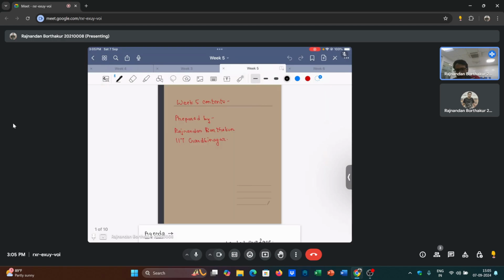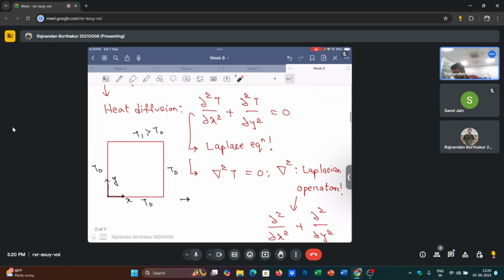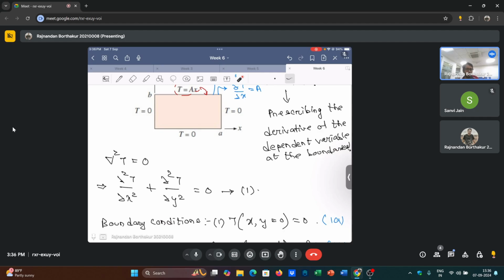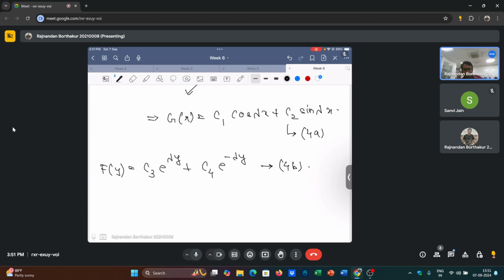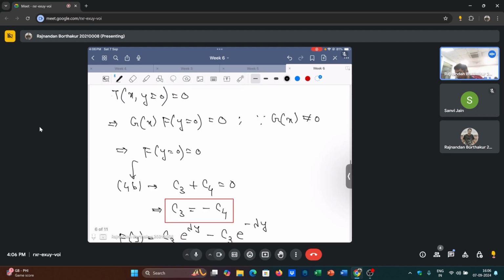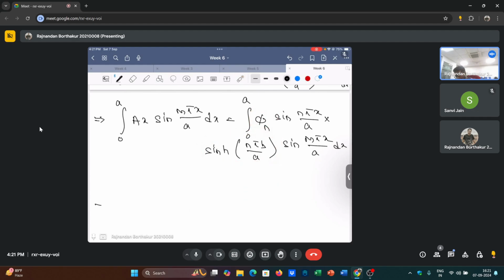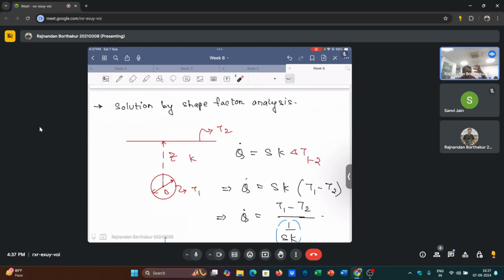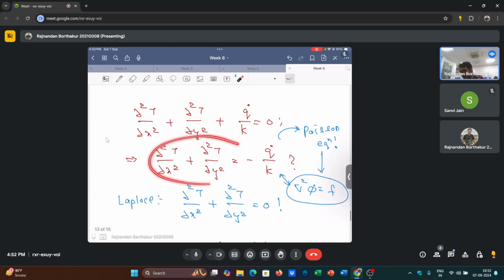Fundamentals of Conduction and Radiation Week 6: 2D Heat Conduction